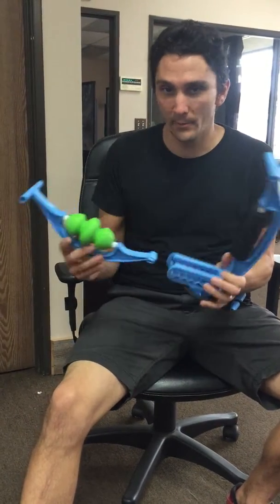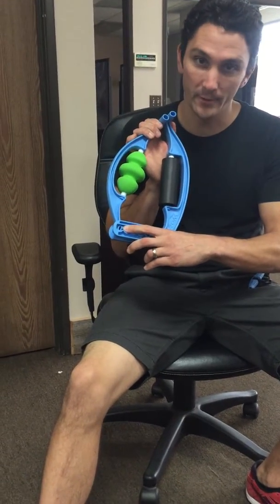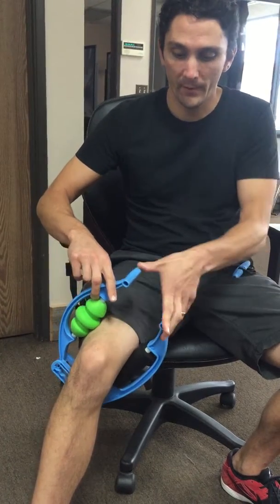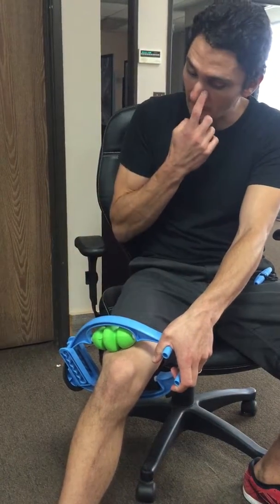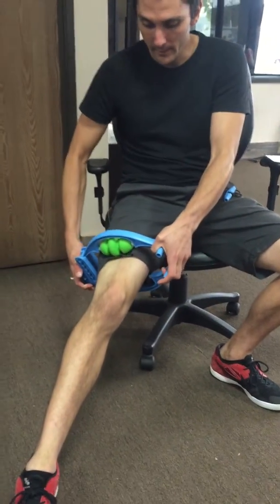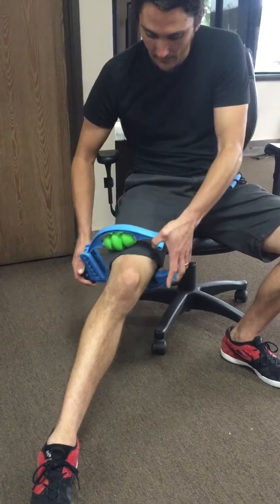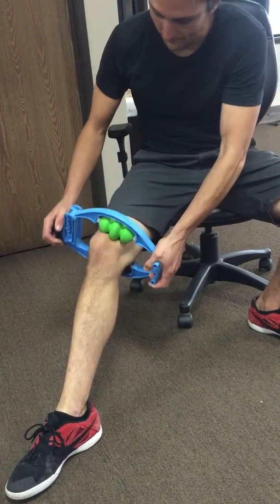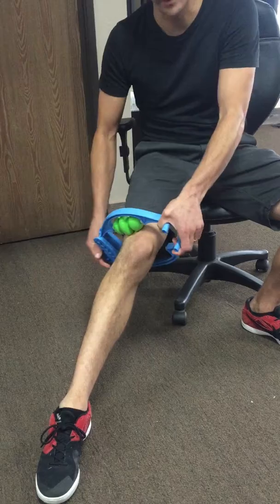3 Quad work for Osgood